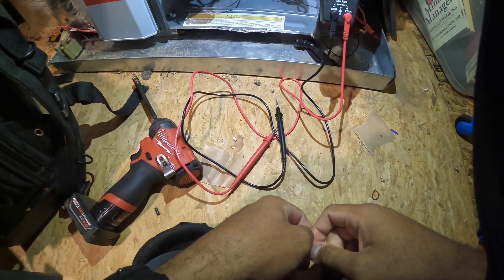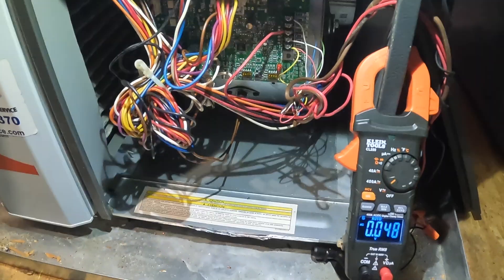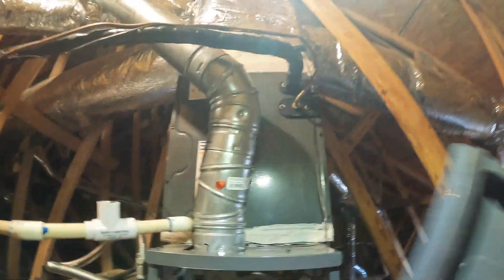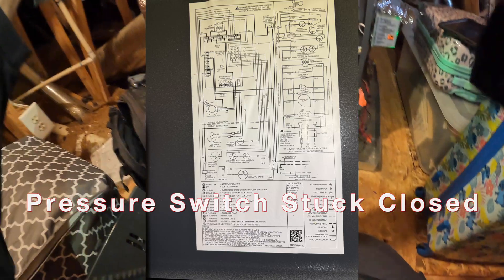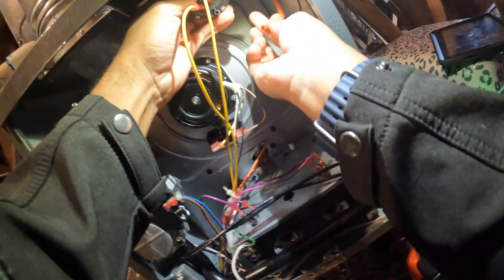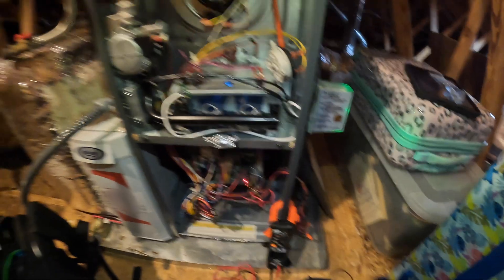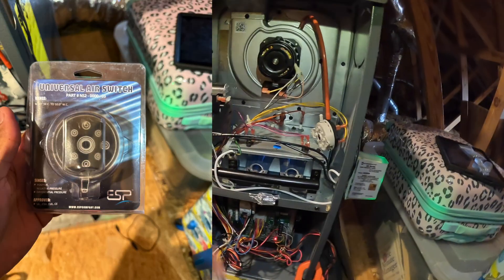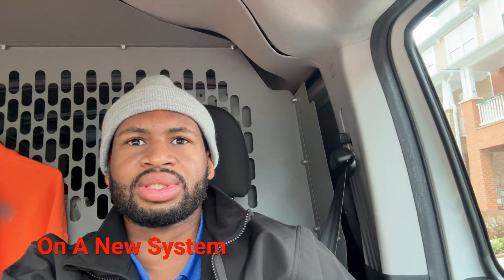PRESSURE SWITCH GONE WRONG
join me as I figure out why this 2021 furnace is not heating this home.